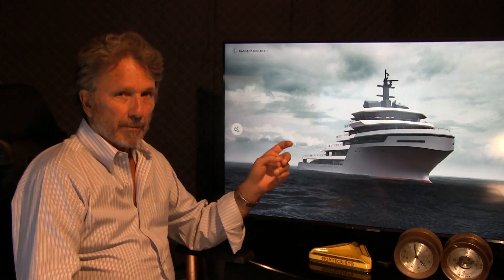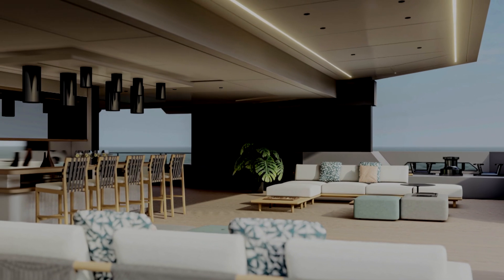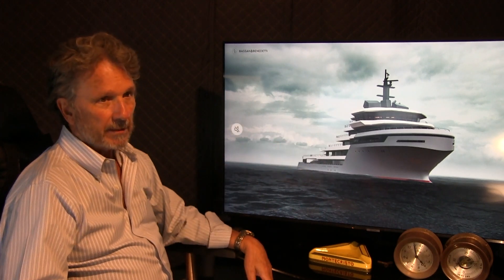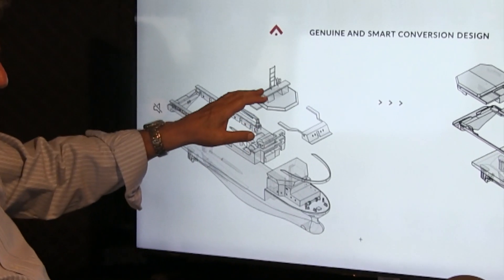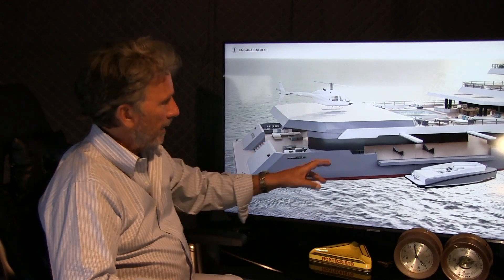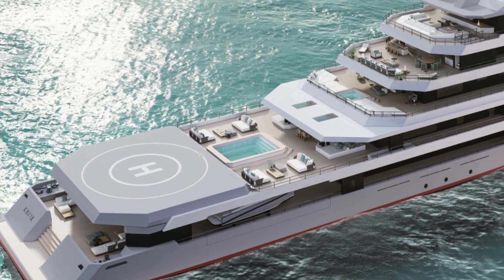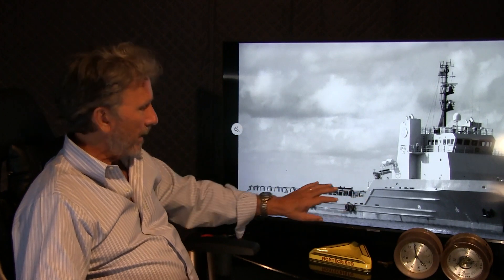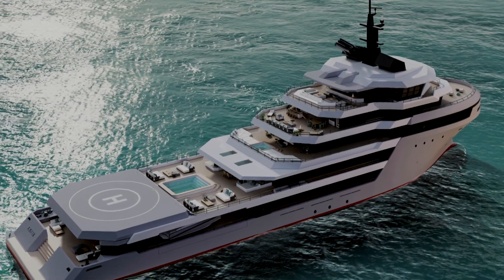New design for 80m/260 ft OSV conversion into Global Expedition Yacht.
Unique conversion design is by Italian design house Bassan & Benedetti.
As Design et al writes, "Travel, and living on the road, are the main guidelines of each of Bassan & Benedetti’s design choices, therefore embody the philosophy with which the guest lives and inhabits the boat. All this translates into the search for stylistic and cultural contaminations, methods, and functions of use of spaces, mirroring philosophies and traditions that tell stories of different lives and civilizations. This allows the guest to embark on a journey not only to rediscover the element of nature, but also to discover their own home on board the boat."

The Offshore Supply Vessel available for the conversion is U.S. Built with CAT power. This is an all-weather, long-range global expedition conversion project that starts with an ocean-proven hull built as part of a series for the offshore oil industry. It has azipod drives with dynamic positioning and conforms to ABS specs and class rules. This vessel can be converted in 14-18 months at a fraction of the cost of a 'white boat', but will deliver more load-carrying for toys and tenders, longer-range and endurance, and a tougher vessel.